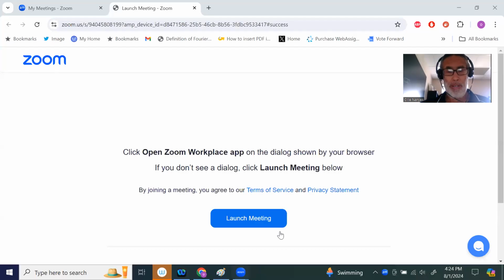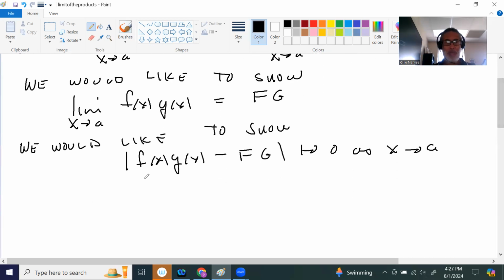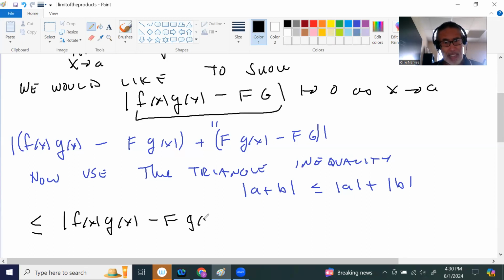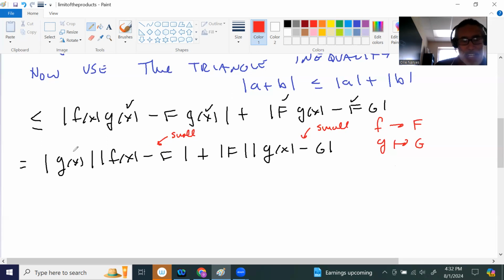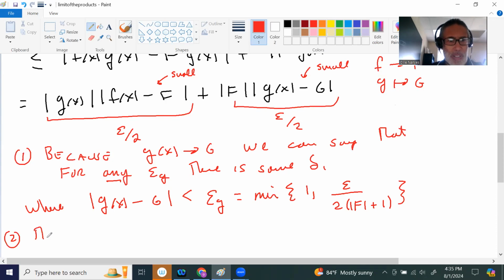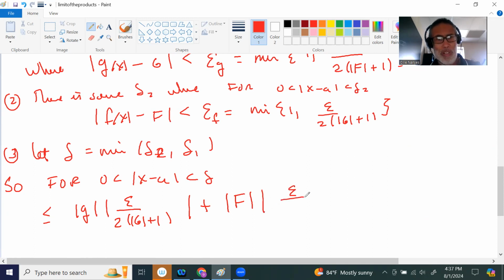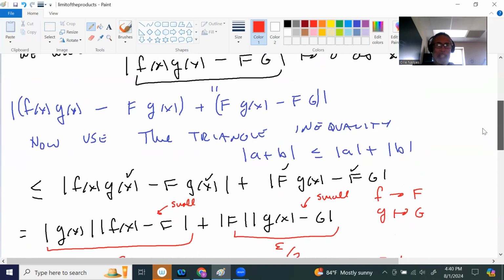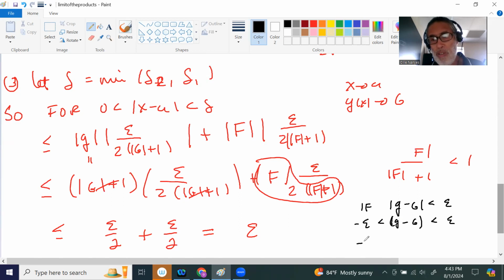limit of the products is the product of the limits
I go over the proof that the limit of the product is the product of the limits. Note: I try to give some intuition first before just blasting out the proof.